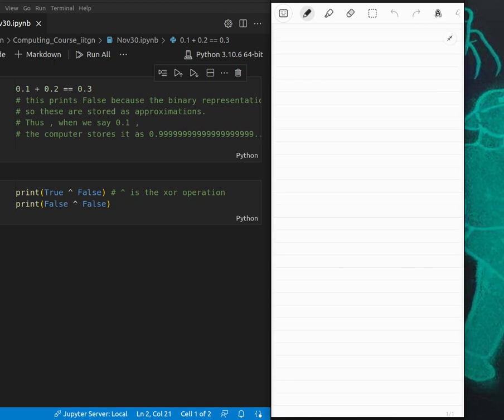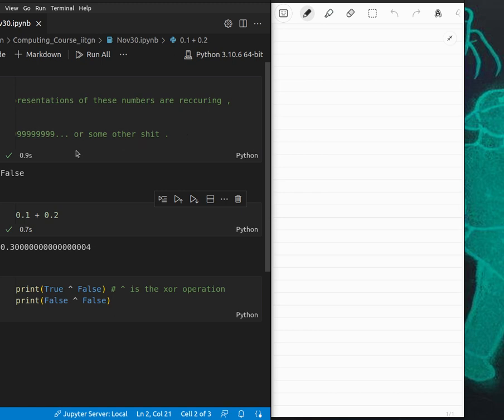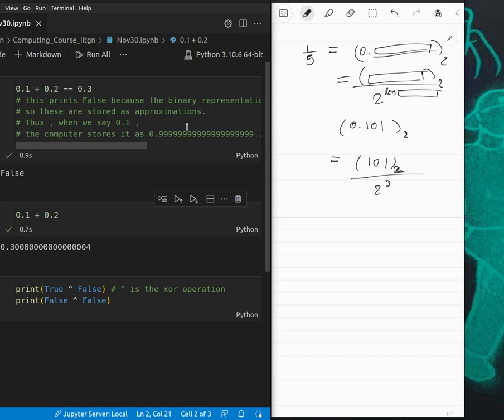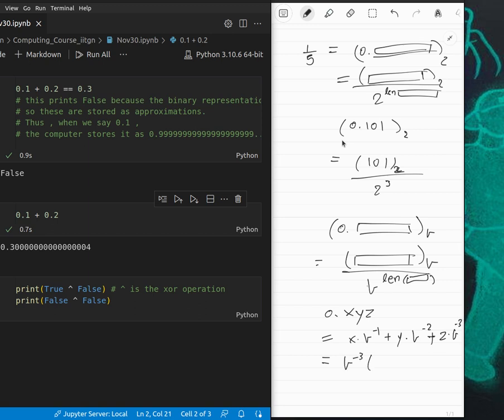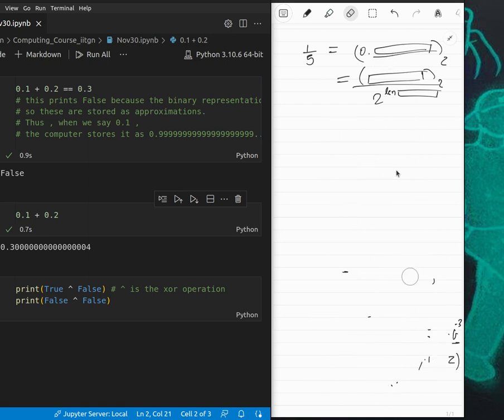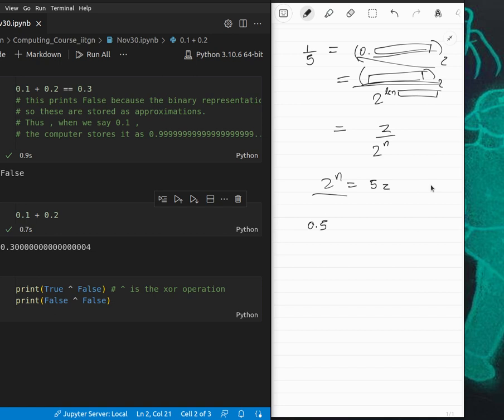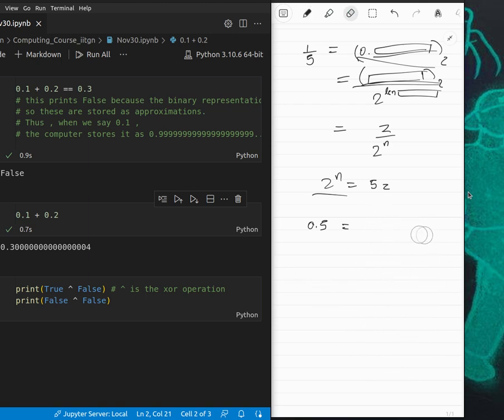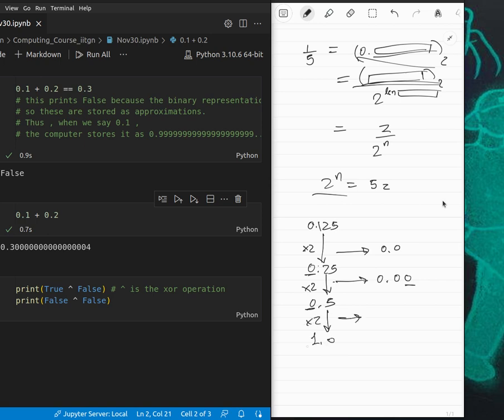0.1 + 0.2 is not 0.3 according to my computer.